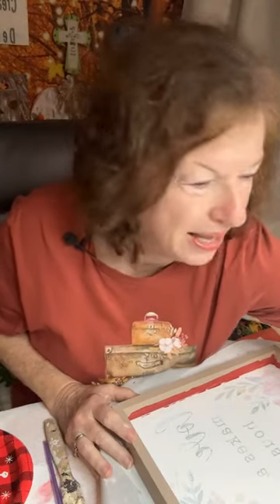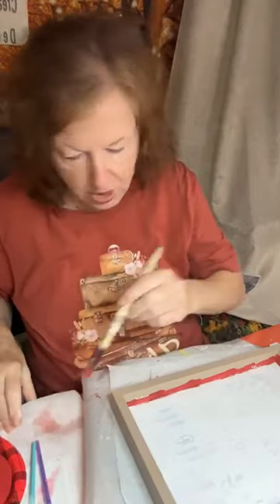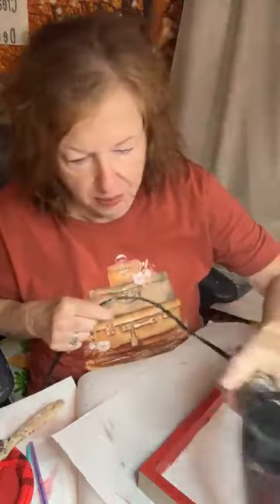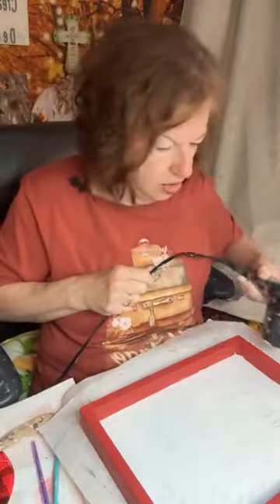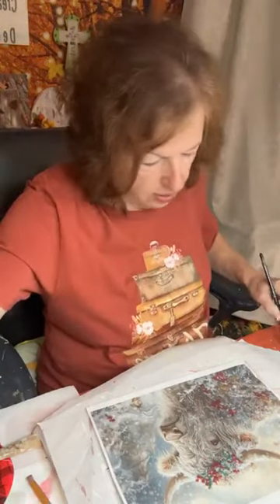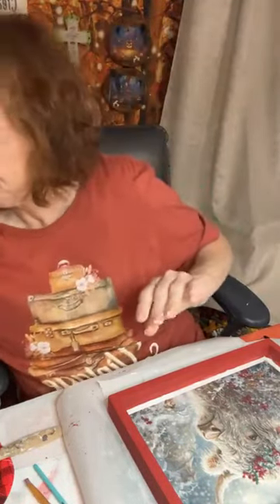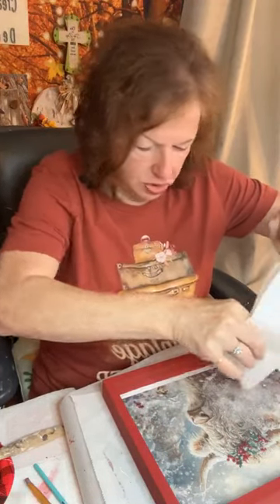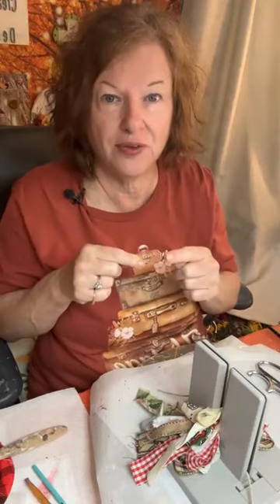Snowy Highlander Cow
Snowflake Highlander Cow print from Reba Rose-
Embellishments , Diamond Dust from Amazon, and a cute rag bow